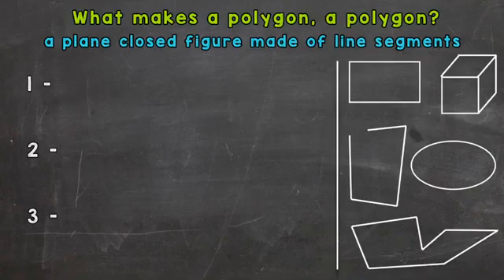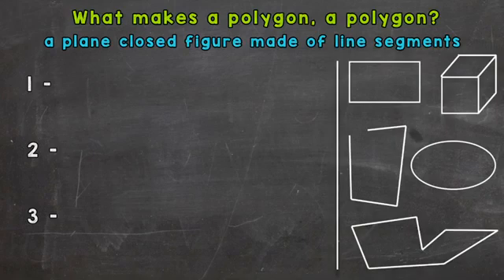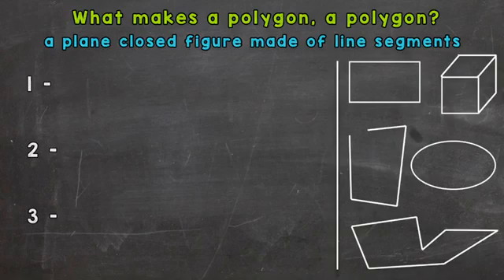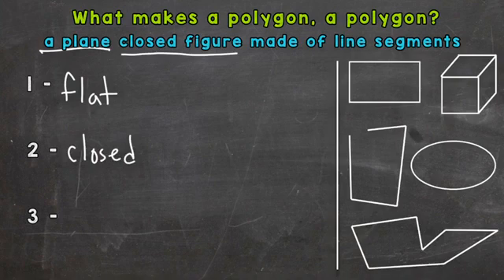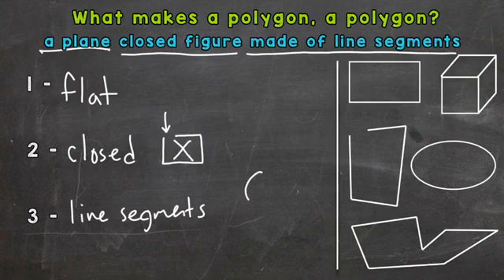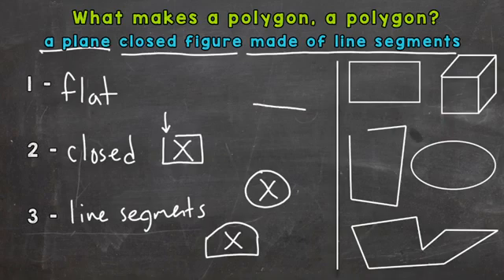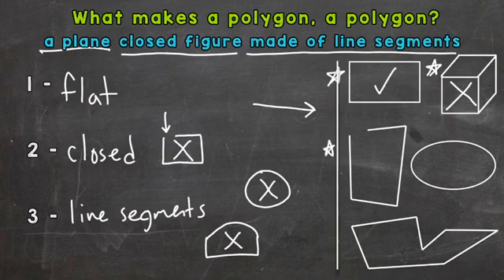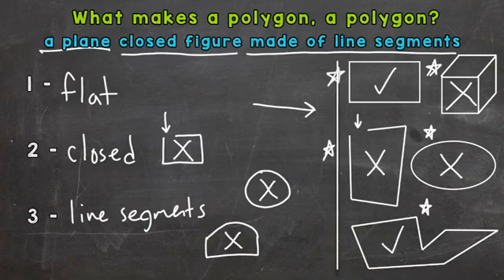What is polygon